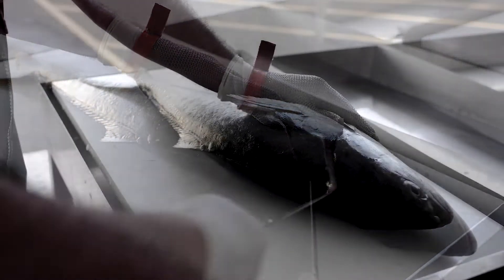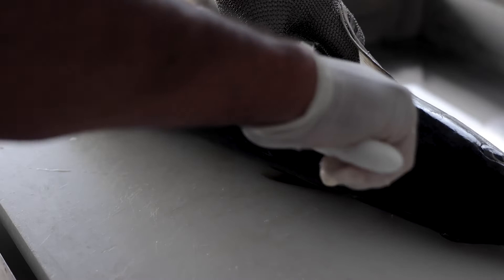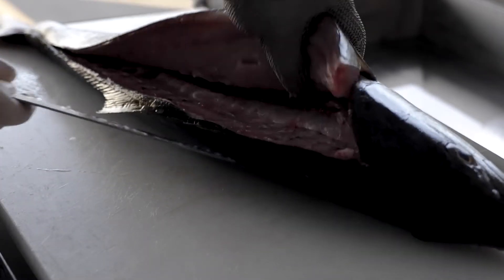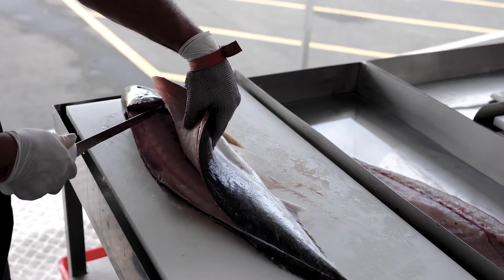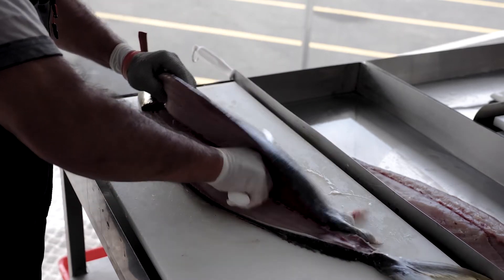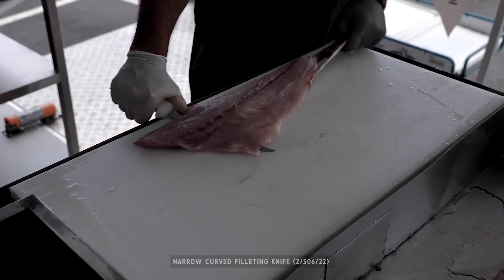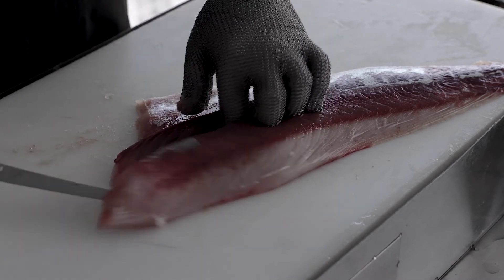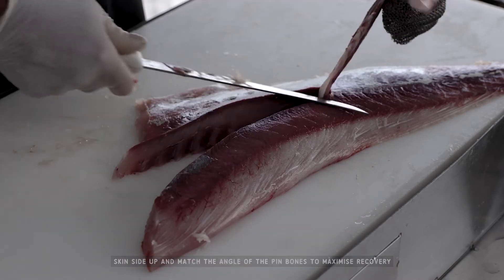Kingfish Filleting - simple easy instructions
Fillet Kingfish like the pros! This video was produced with the professional filleting team at the Kai Ika Project. The best practice to fillet a Kingfish. Hopefully there is a pro tip here to help you out.

Filleting Knife is the Straight Filleting Knife 2/508/20/115 and the skin removal with the Narrow Curved Filleting Knife 2/506/22/115